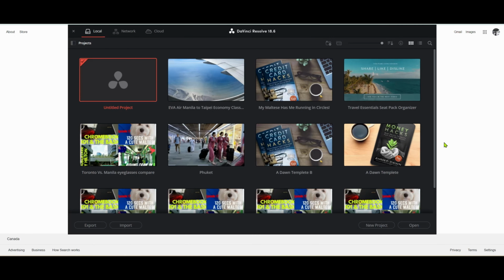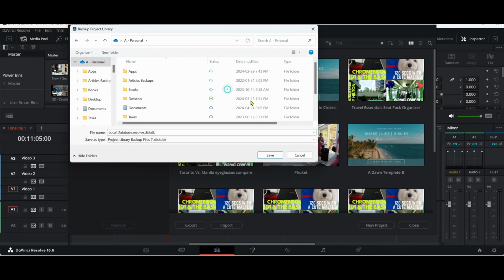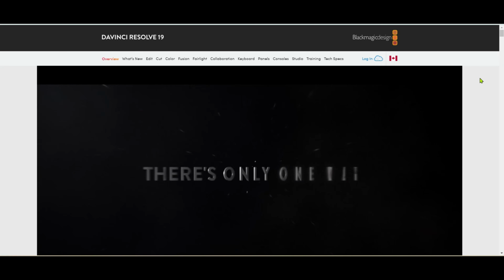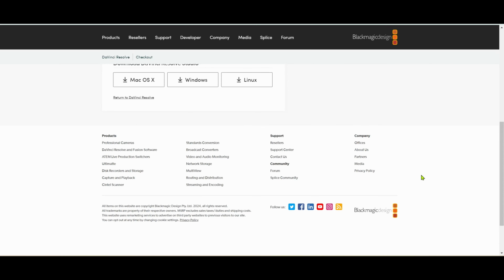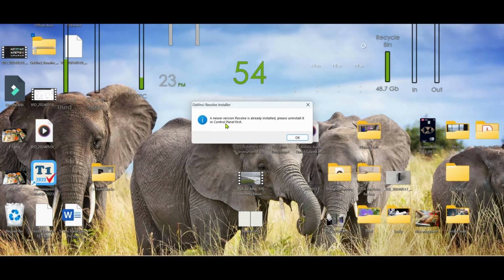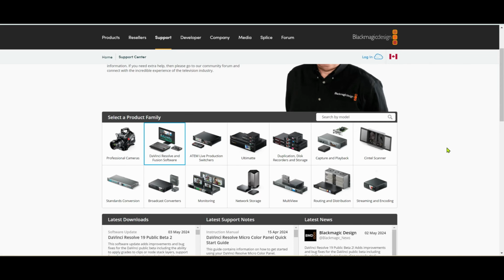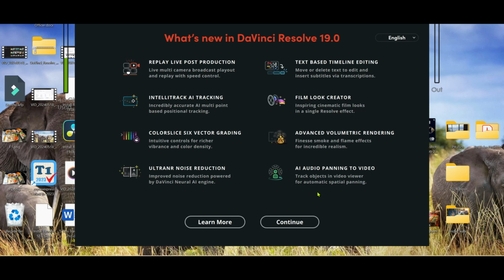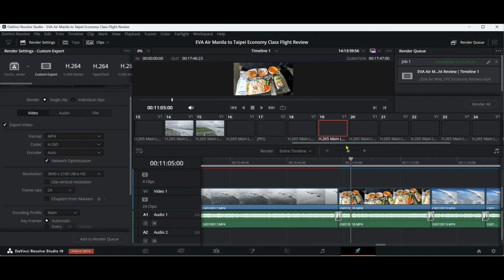DaVinci Resolve 19 Studio Installation Struggle: Why You Might Get 18 Instead (and How to Fix It!)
Confusing DaVinci Resolve 19 Download? Here's How to Get the Right Version (Windows) | DaVinci Resolve 19 Studio Installation Struggle: Why Did I Get Version 18? (Solved!)

Upgrading to DaVinci Resolve 19 Studio can be confusing! This video shows the struggles you might face (website installing 18 instead of 19) and the EASY fix (downloading directly from Support Center).

Learn how to backup projects, install DaVinci Resolve 19 correctly, and explore new audio features like optimized normalization for YouTube.

Chapters:
0:00 - Intro & Why I Am Upgrading
1:35 - Backing Up DaVinci Resolve Projects (Even if Confusing!)
5:00 - Downloading DaVinci Resolve 19 the Right Way (Don't Get Tricked!)
4:45 - Installing DaVinci Resolve 19 Studio (and Why You Might Need to Restart)
15:35 - New Features in DaVinci Resolve 19 (Audio for YouTubers)
17:00 - DaVinci Resolve 19 Upgrade: Success & What I Learned

You May Want to Watch:

How to Copy Paste Color Grades In DaVinci Resolve